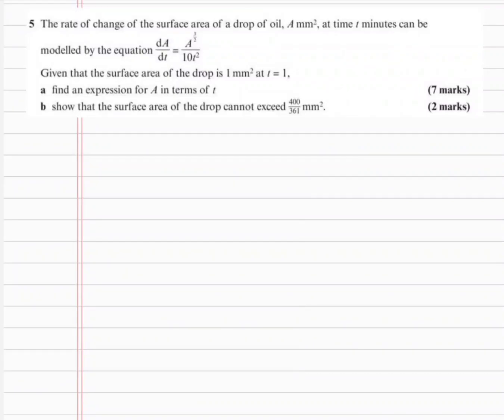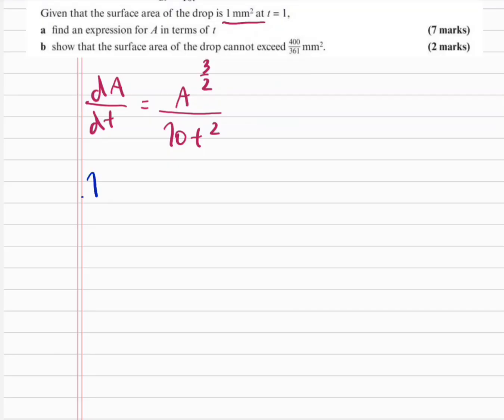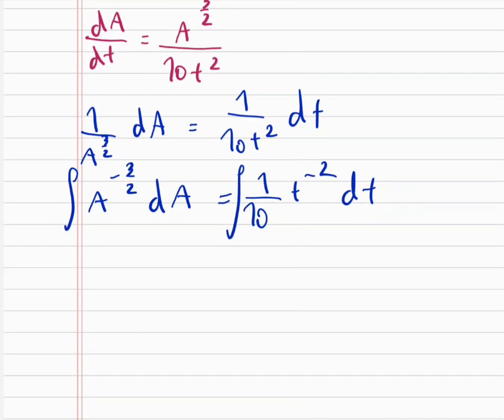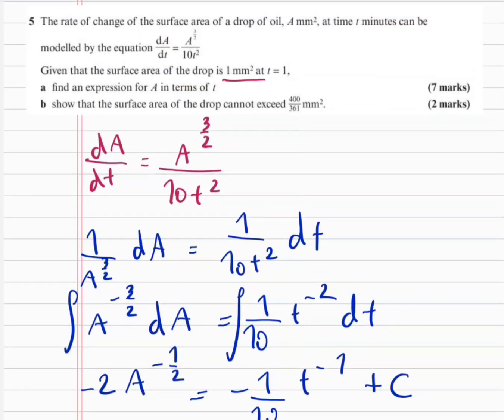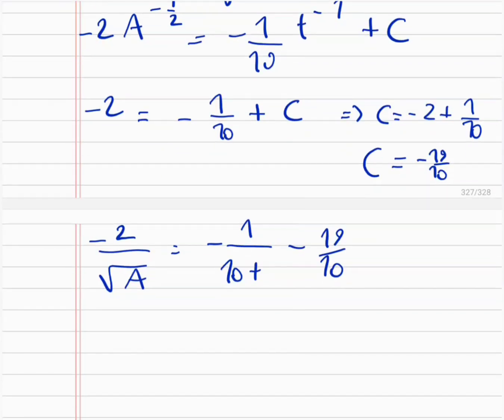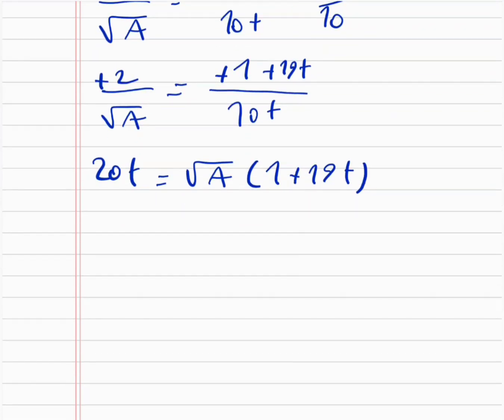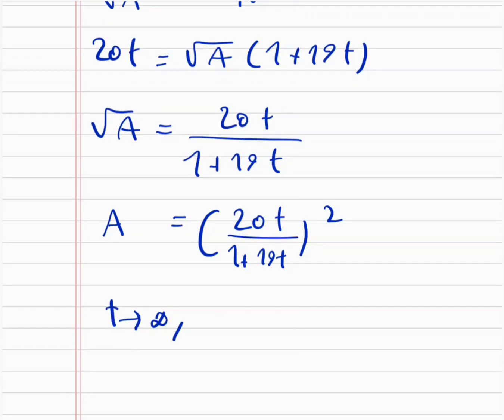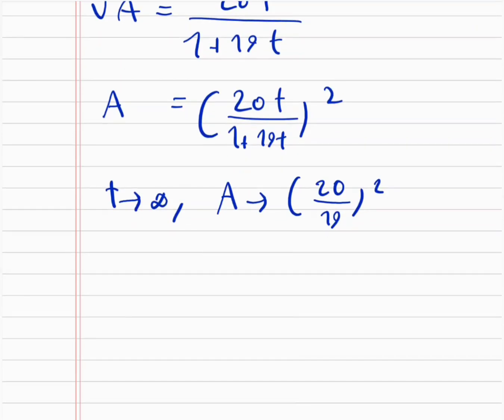Modelling with Differential Equations- EX 11K Question 5- A-Level Maths Pure 2